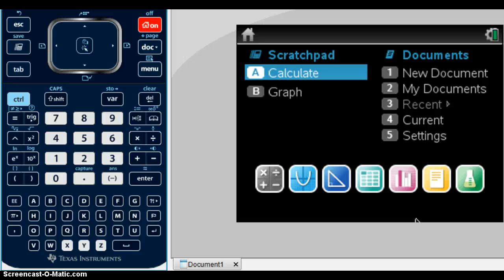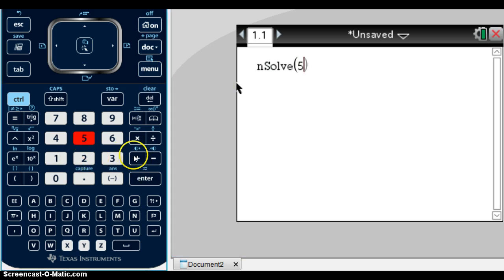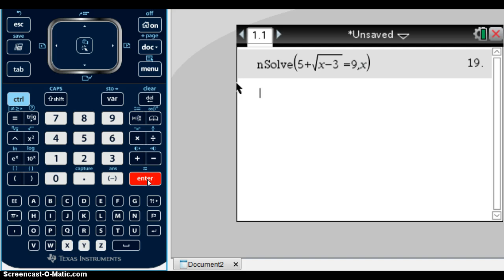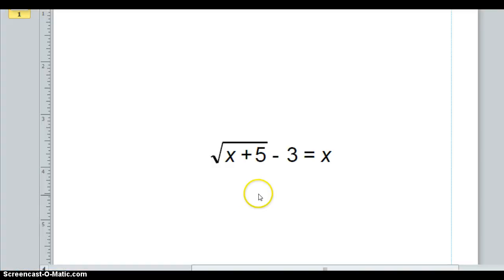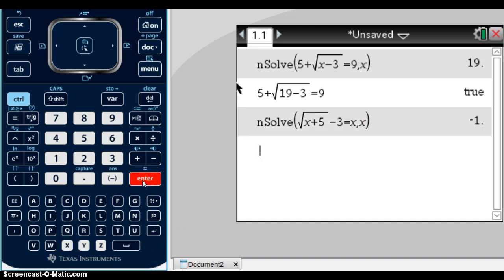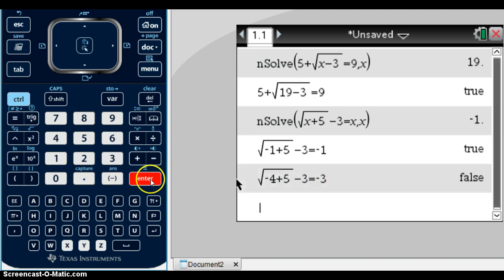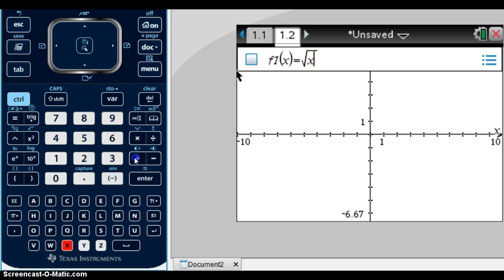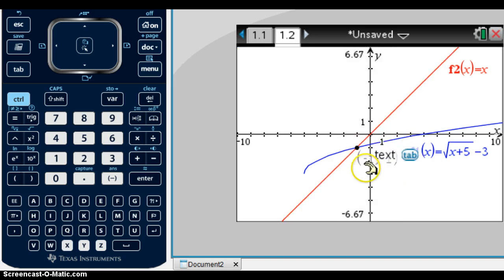Solve Square Roots with NSpire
Explains how to solve square roots using the NSpire with the Calculator and Graphing methods.